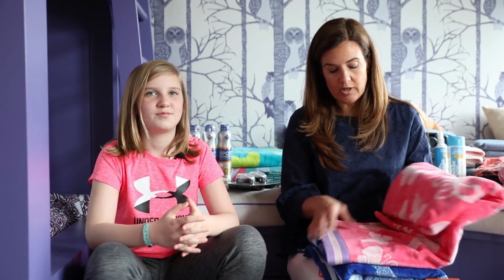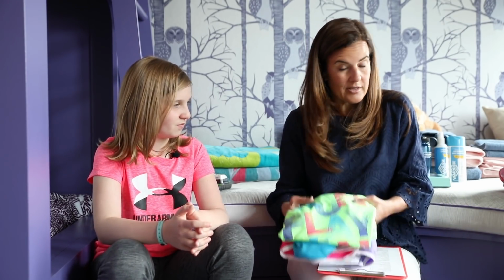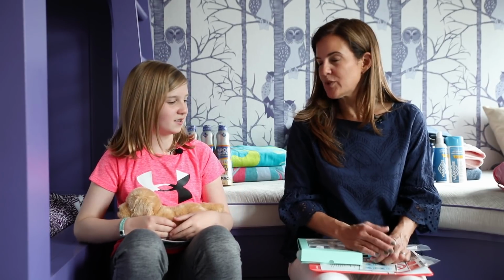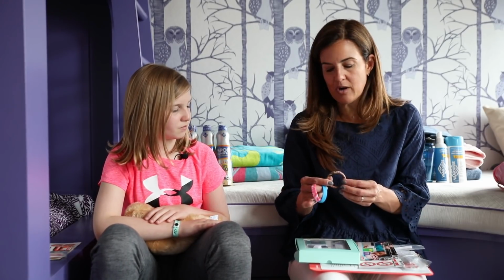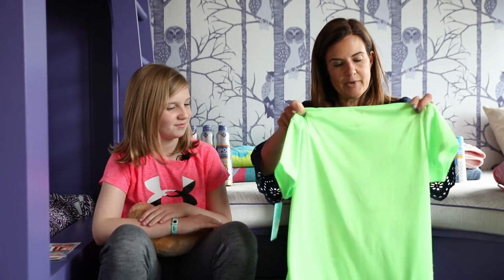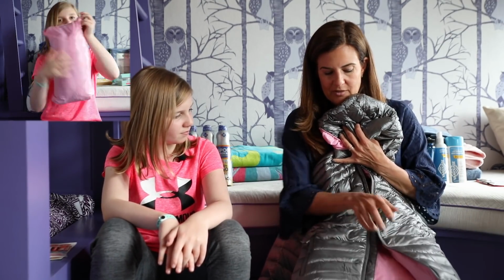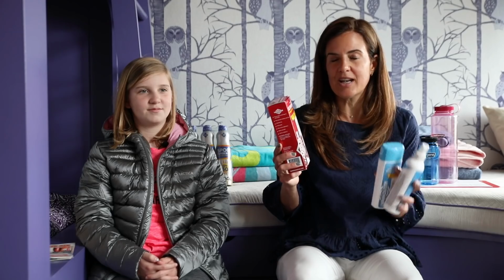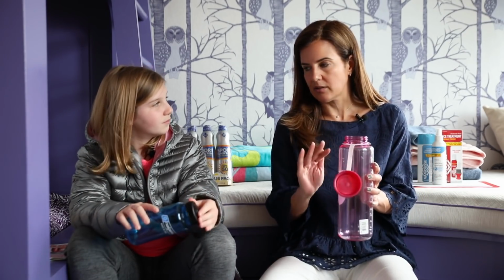Packing For Summer Camp: Tween Guide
Watch as Hadley gets ready for summer camp. She has great ideas, tips, and tricks on how to have the best summer ever. Where we shopped:

Sam’s Club: We found the following at this membership-only retail warehouse club: sheets, towels, sunscreen and headlamps. Find out more:

Vamousse makes safe, non-toxic pesticide-free solutions to avoid lice OR treat it. Using Vamousse Lice Defense Daily Shampoo before, during and after camp is an easy step to not only gain peace of mind but it's a powerful tool that kills stray lice to help families defend against an infestation.
Vamousse Lice Defense Daily Shampoo

Mabel’s Labels makes custom name labels. We’re featuring the Mabel’s Custom Clothing Stamp -- just one quick and easy press to label that pile of camp clothes at record speed and you won’t have to worry about them getting lost again!

The Arctica Down Packet! It’s is a pillow, a pack and a jacket all in one. The secret is the huge packet pocket that stores gloves, ski straps and plenty of other gear for the day. Stuff your jacket into the pocket to transform it into a handy pillow for that quick power nap. Find out more:

Nalgene has a water bottle for every lifestyle and every adventure. Made in the USA, BPA free, durable and dishwasher safe.